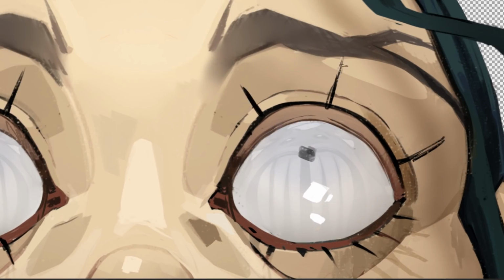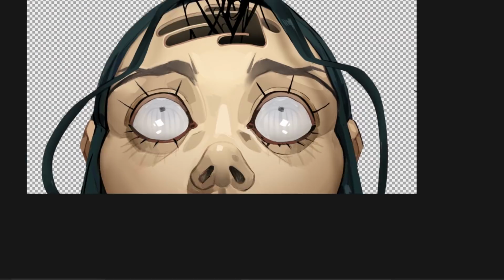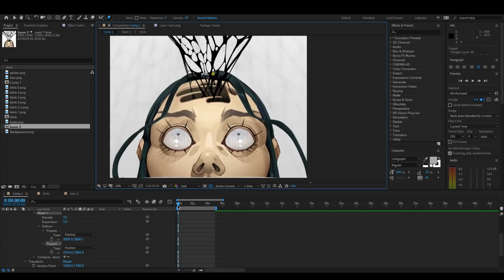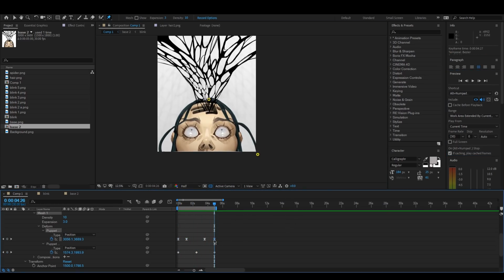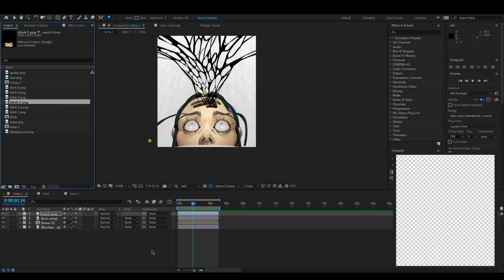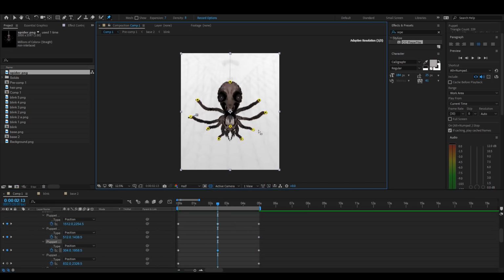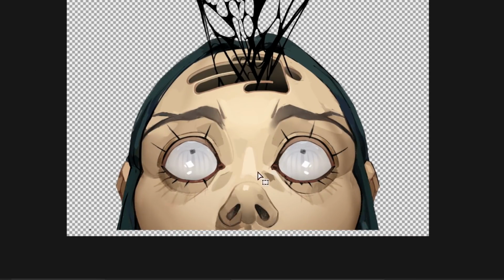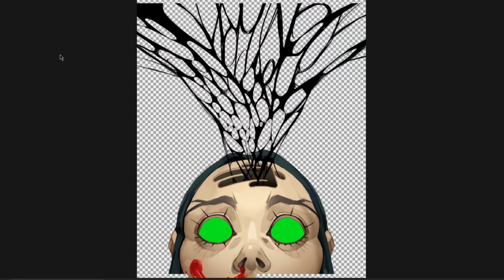Animation | Bringing a Painting to Life (AE Pin)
to get started on your Wix website!

Just wanted to remind you guys I opened my artstation and I’m REALLY actively looking for contract, full time work.
It would mean alot to me if you checked it out and gave me a follow!

I made this painting for the BilliexAdobe contest JUST before the due date, even though I REALLY wanted to enter an animation. So I just thought it would be fun to break down the process of these funky AE pin animations for you guys!

All the good girls go to hell - Davina Leone Cover

Wanted to support this artists cover, cause it blew me away.
What a gorgeous acapella and the production is stellar!

Please support all of these artists!

Subject: Billie
Title: when we all fall asleep where do we go
Painted with: Photoshop CC 2018
Edited and Animated with: Adobe After Effects CC 2019

Note: Wanted to try something more informational and new, hope you guys like it!
Thank you again Wix for the sponsor opportunity and the beautiful site.

Thank you to my May 2019 Patrons!

Lord Serenade
oHunie
Jason Schwien
WD Hamilton
 Sum_Guy_Idk
lani g-q
RamKitten
Cosmic Fruit ‘n’ Jazz
Cherry Berry
Lycrus
August Metz
Jordyn Danielle
Sophie Templemeyer
Gelato
Snowkitsu
Kyle Cesar
Gabrielle Chin Fee
Osmenog
Poptatoto
Nanofantasy
Madalynn G. Kelley
Kizumun
Skaroy
Sweets
TofuChenco
Aaron Mitchell
ArtificeBlade
Averytinybee
Angel
Splazbee
Berserkdoodle
Lillian Barbour
Kevin m Phelps
Kiara Macrae
Aileen Mayfield
MistaKek
Now i know ive got to.. DUN DUN get away
Min McGlaughn
Chloë
Trashiny
Feraphs
Wem
ebony
Shideh
Pybot
Leafadee
Rg
Triton
Grace
Spencer
Myjanae Atkins
Syrus Ange
BlackRavenInk
Firetail
Cookievampiress
Twilind
T n
Cassandra Julia Guevarra
Ghost Pepper
Stephanie Ruiz-Garcia
Nightbird Ally
Phantoy
Alex M
Glazly
Chel Marriott
Anthony
Shamjiggles
Gerardo “Todd” Vertiz